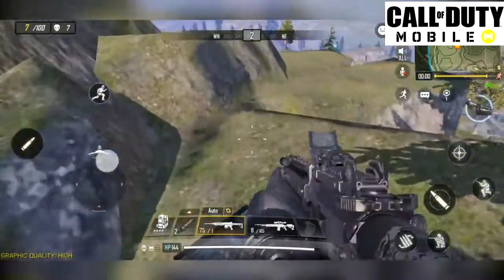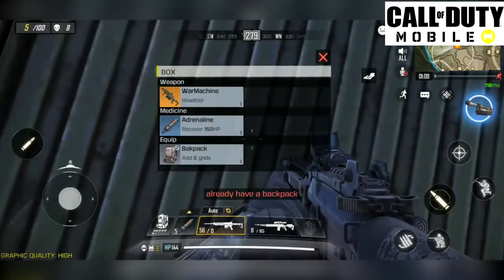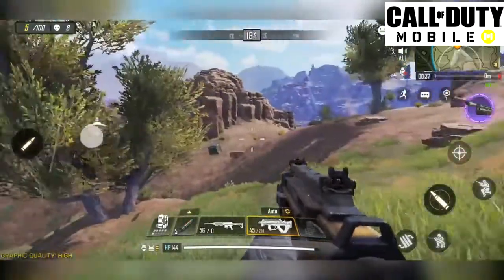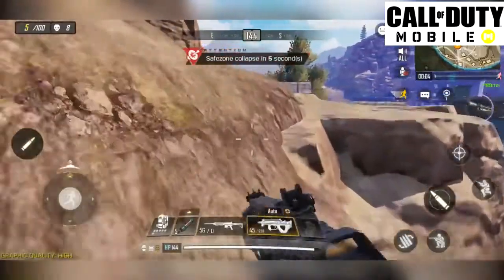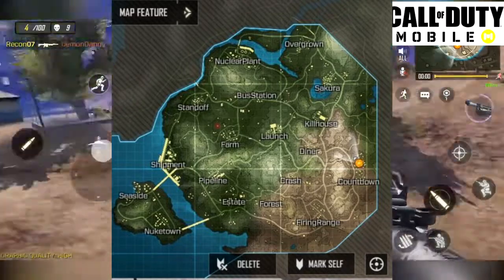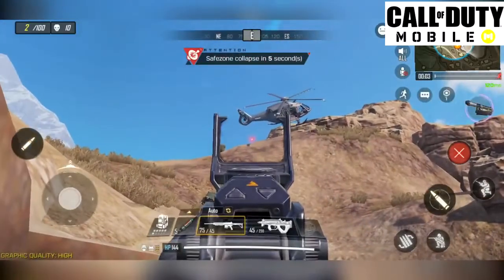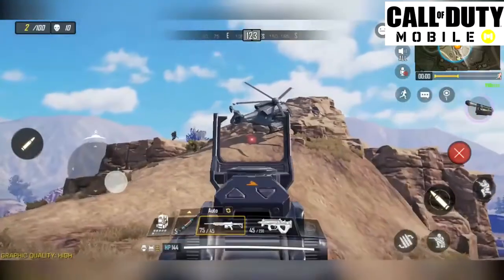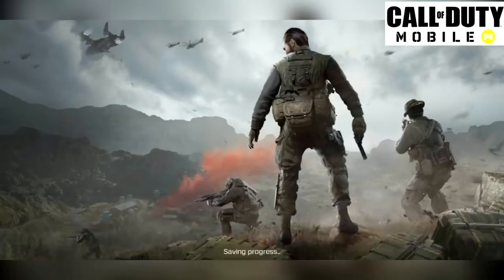CALL OF DUTY MOBILE = THE NEW BIG THING? Talking About Call Of Duty Mobile (COD Mobile App)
Welcome back to another video! In this video i'm gonna be talking about Call Of Duty Mobile!

Social Medias:
PSN: TM298PS
TMTwoNineEight